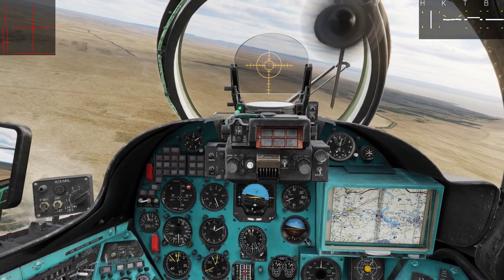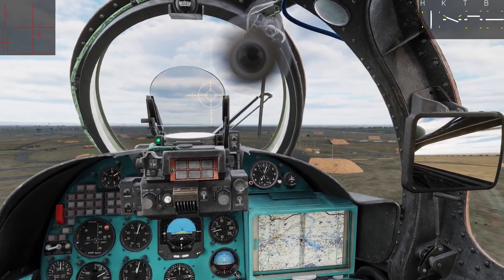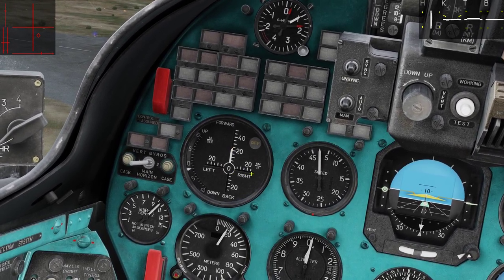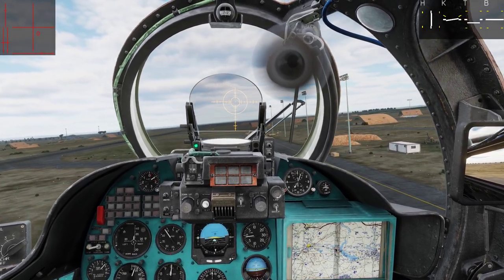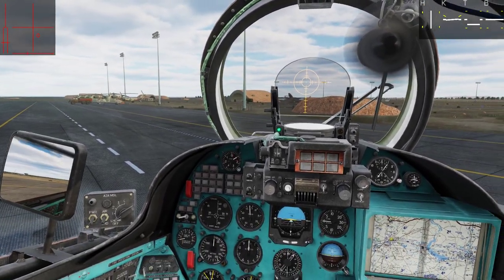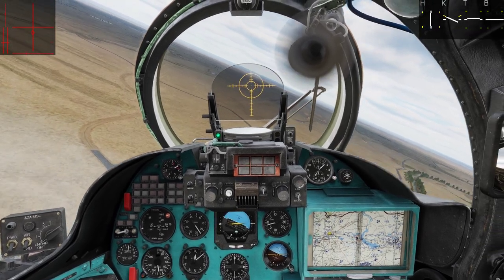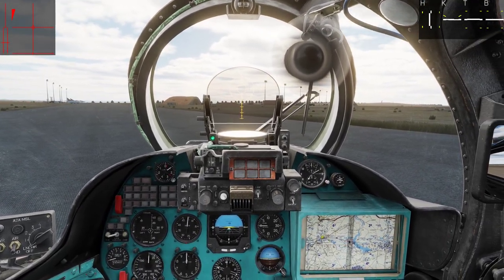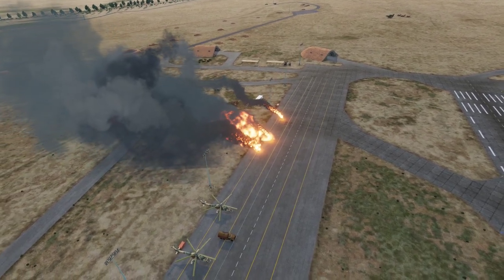DCS | Mi-24 landing tutorial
Here I will show you the two ways I land the hind